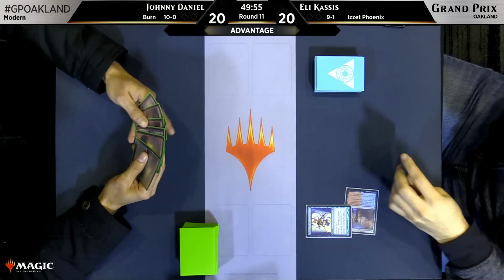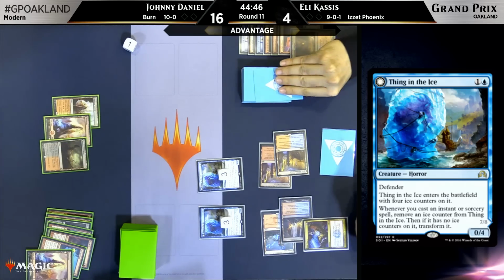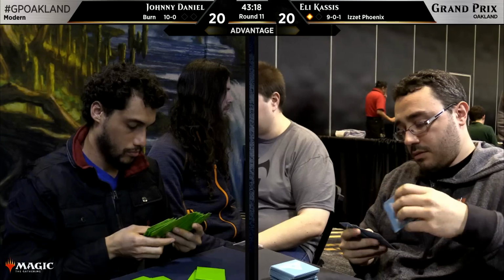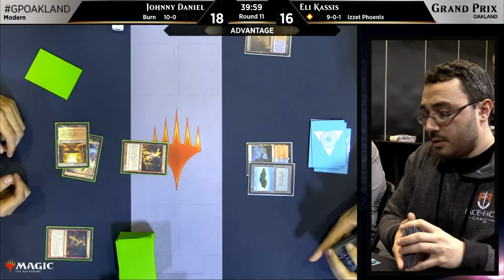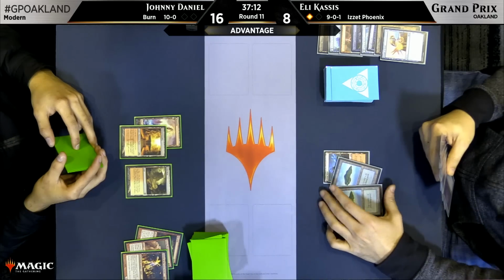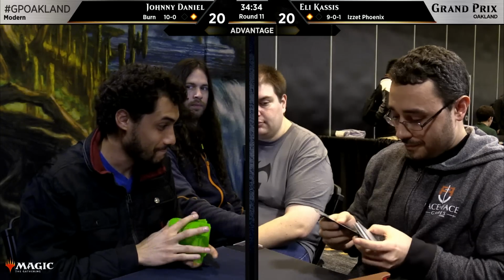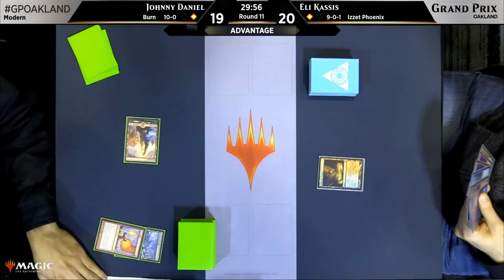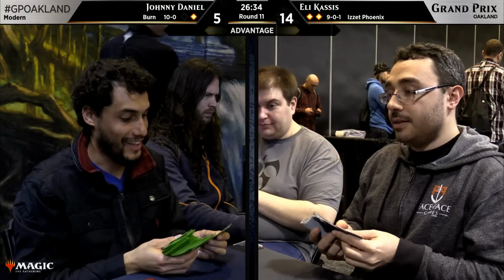Magic the Gathering GP Oakland 2019 Round 11 Modern